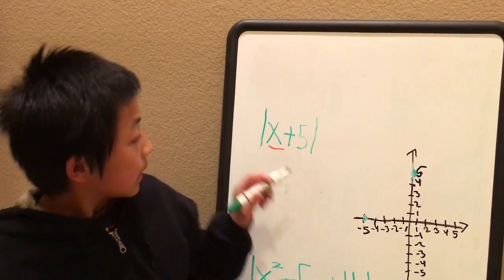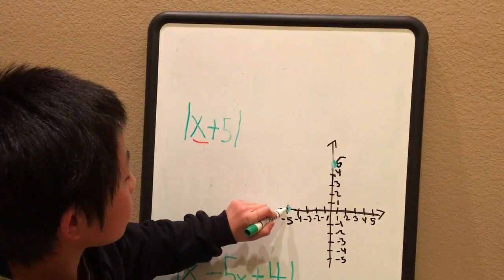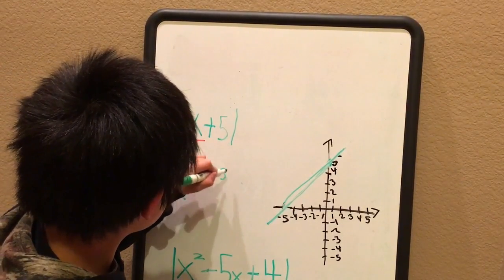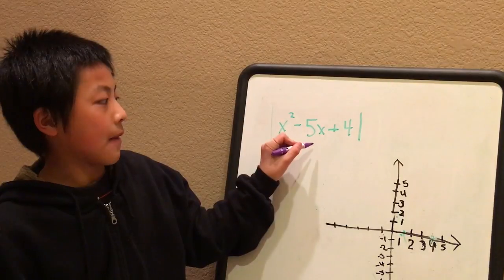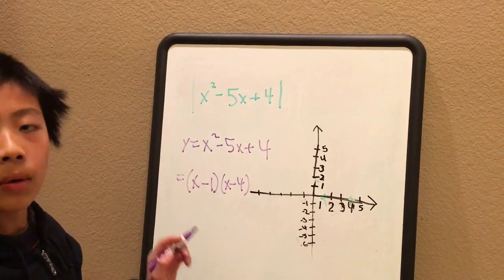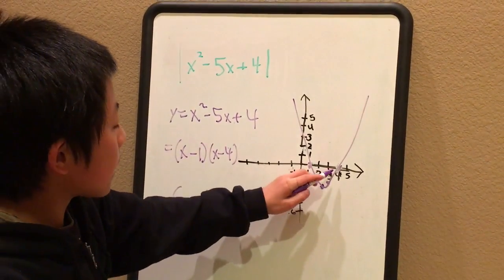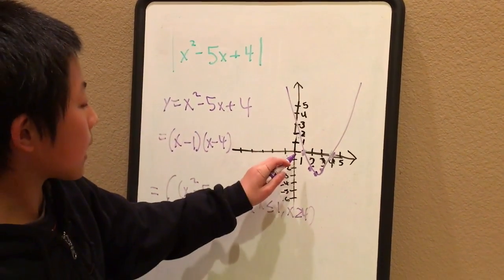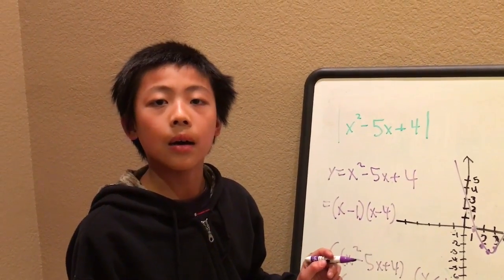Absolute Value Part 2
This video is about Absolute Value Part 2